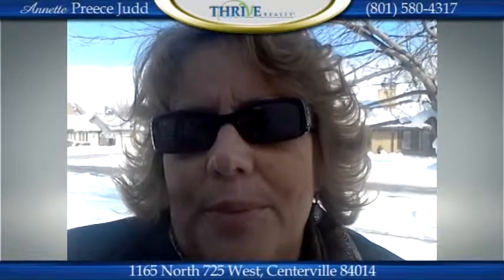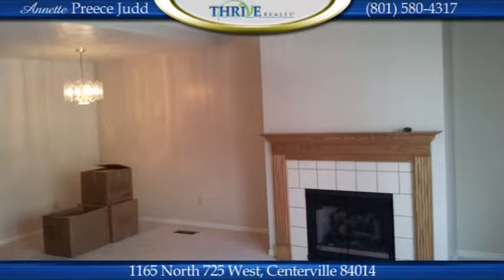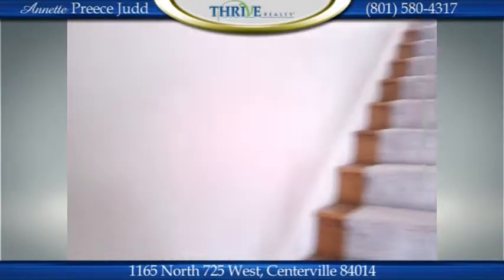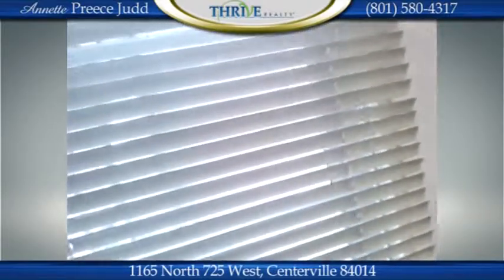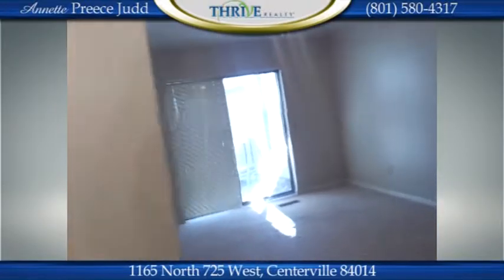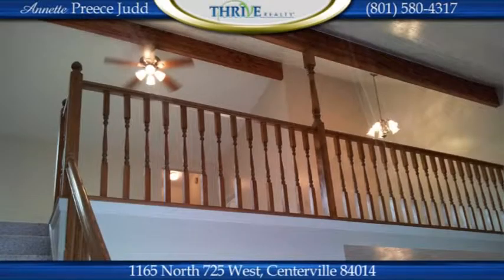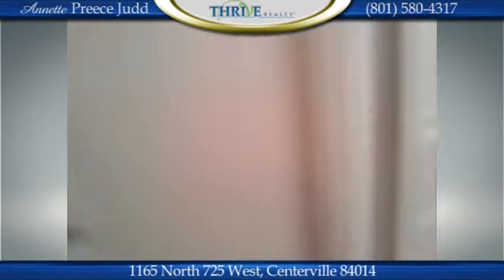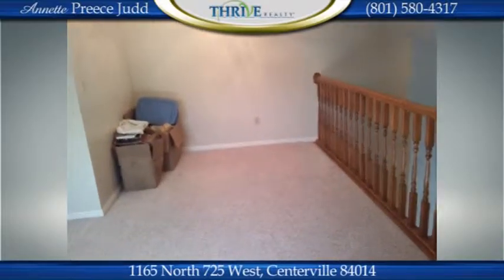3 Bed 2 Bath Condo For Sale: 1165 N. 725 W. Centerville, UT 84014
This condo has been sold.

This Chase Lane Village condo has about 1000 ft on the main floor and close to 700 ft on the upper floor.

This condo is located on a cul-de-sac and all the walkways and driveways and grounds are taken care of by the HOA.

The living room features a gas log fireplace and tall vaulted ceilings.

The garage is a large garage that fits a full size truck and car and is right off the front door to the home.

Above the garage is an attic space with a completely finished floor and can be used for storage.

The kitchen floor has a stone tile look and is easy to care for. All the appliances are new and will come with the home.

There are three closets that can be used for a pantry and cleaning storage.

Right off the kitchen is a large covered patio area, so it's useable year round with access from the master bedroom.

The master bedroom offers a full sized walk-in closet.

The bathroom features a full sized vanity and shower all tiled.

Video Design By Chris G. Johnson